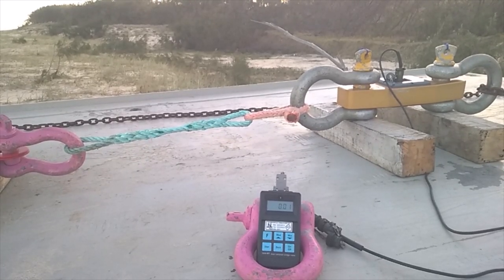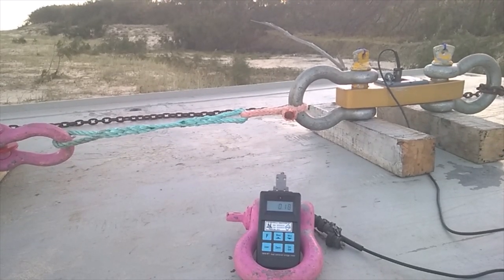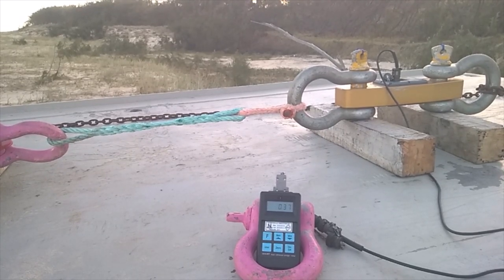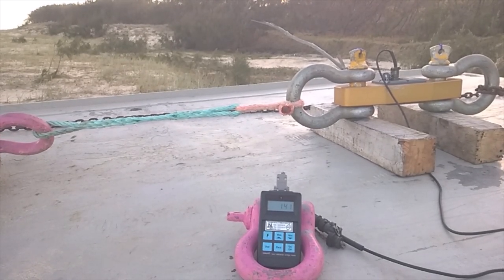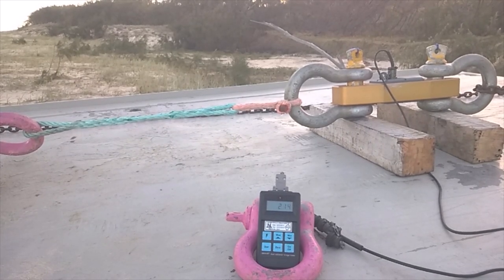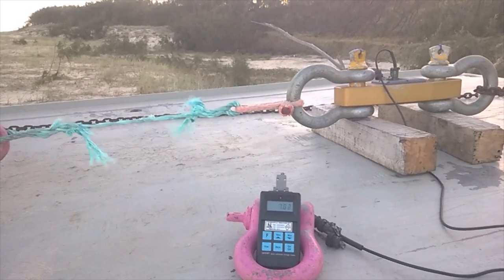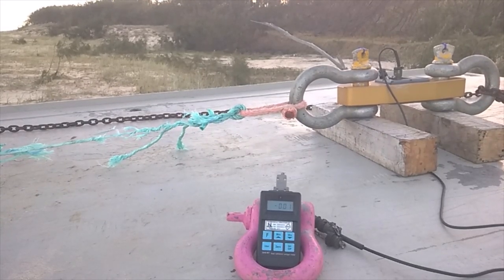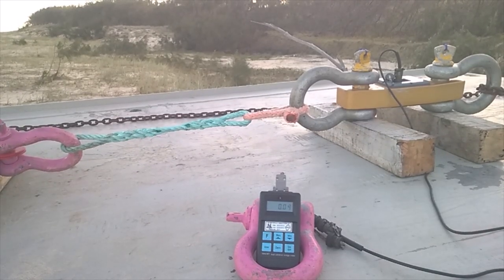Destruction Test 16mm Green Polypropylene Rope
Coming soon is a video of a 4x4 snatch recovery demo using this rope.
Also coming soon is a destruction test of "Telstra rope" with various knots and splices.

Hit me up in the comments if there's anything you want to see tested. Or if there's something specific you have, you can send me a piece to test. If it's that rusty old chain you're curious about or, a chinesium shackle or carabiner and you don't trust the rating stamped on it, send me one or tell me where to get one if they're inexpensive, whatever it is, I'm happy to test it.